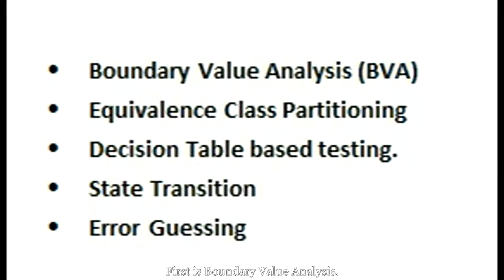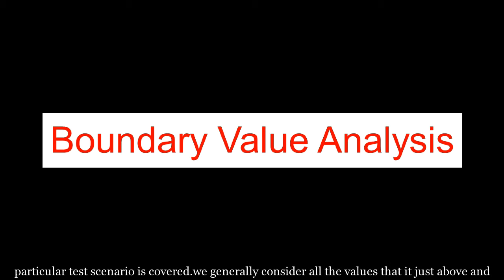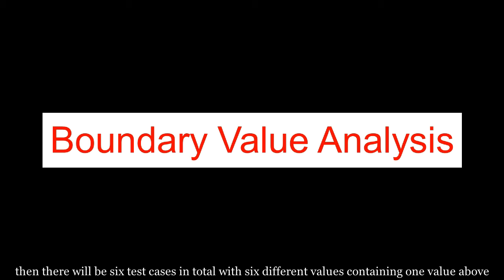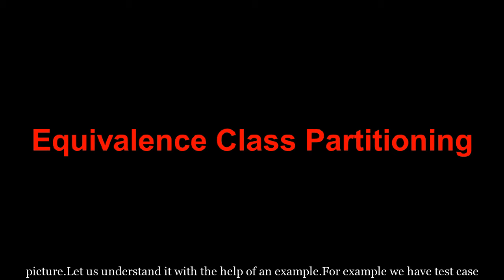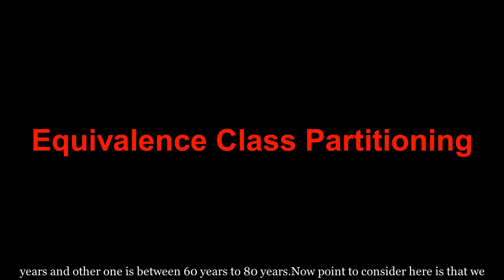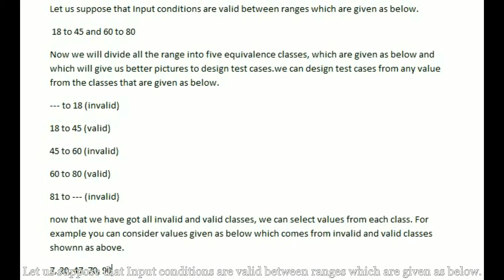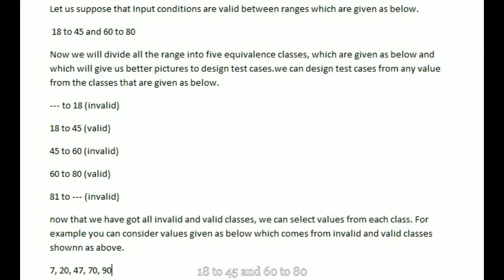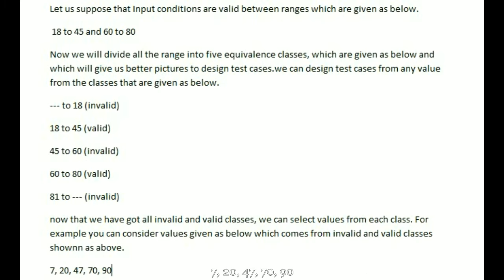Test case design technique part 1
Test case design technique part 1, Software testing Tutorial Part-1, QA Software testing Tutorial Part-1